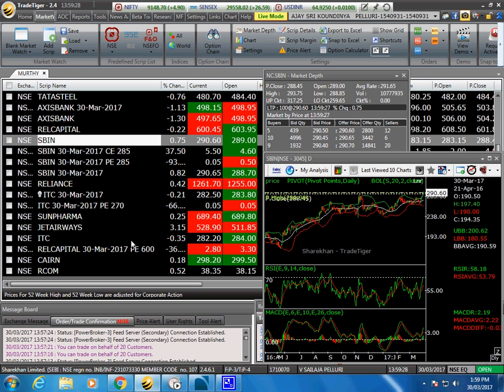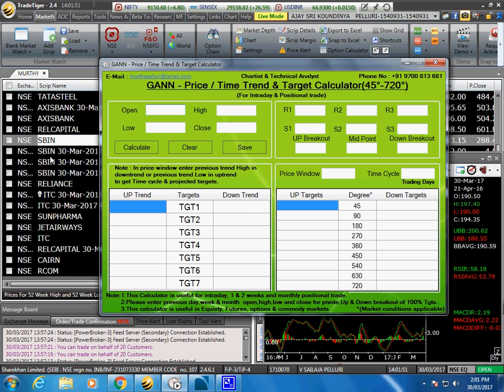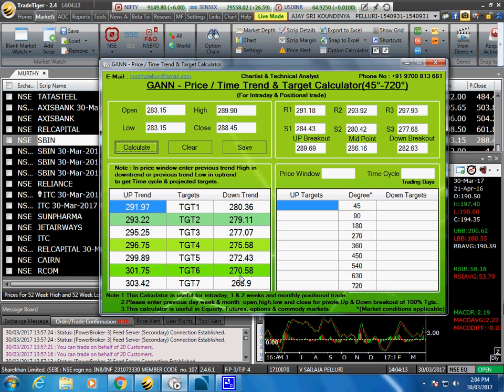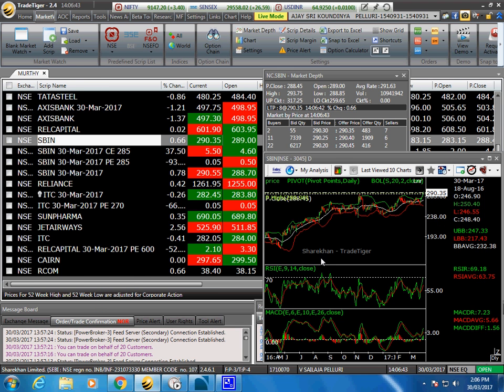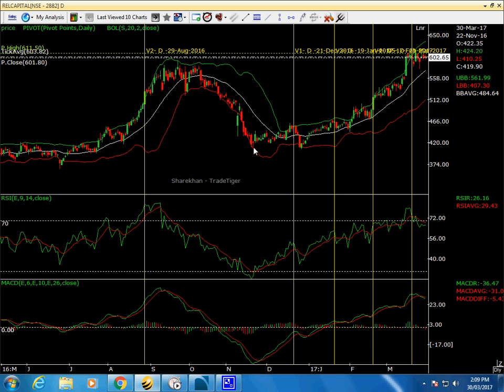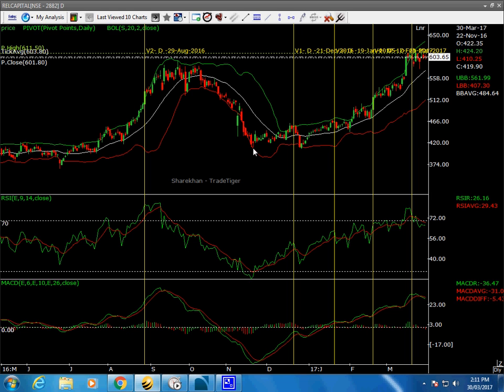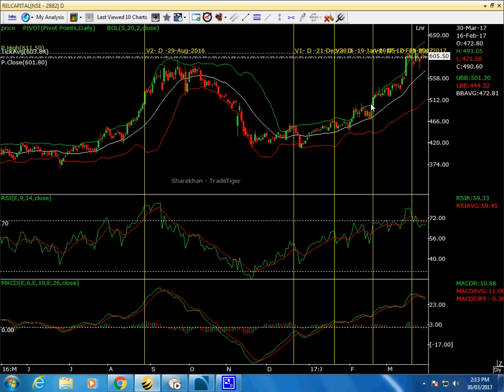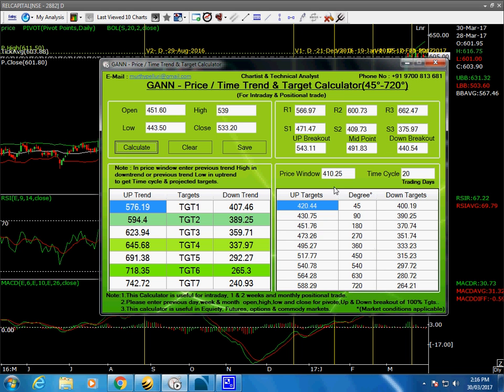How to Trade stock for Intraday Gann Price Time Target Calculator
This calculator is useful for more for positional trade and  intraday,.useful in equity, futures, commodity, calls and  puts.you can calculate 100% maximum and minimum targets in given time frame with mid point,up breakeout and down breakout values,.also with one time cycle trading days with gann projected targets from 45 deg. to 360 deg. with approx. future date.

Cost Of Calculator : Rs 2000/- Only. One year validity for single PC.

Intraday Calculator With Trend & Target